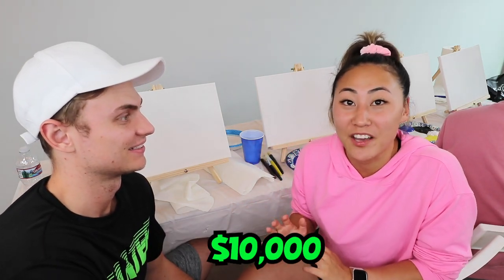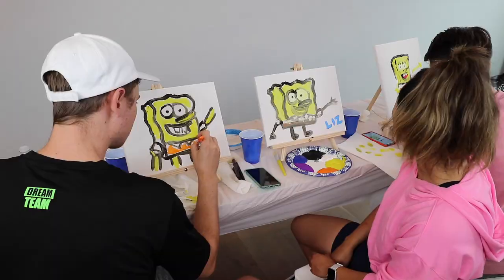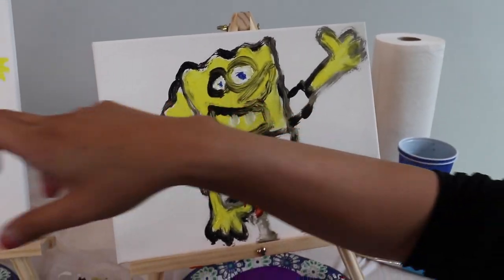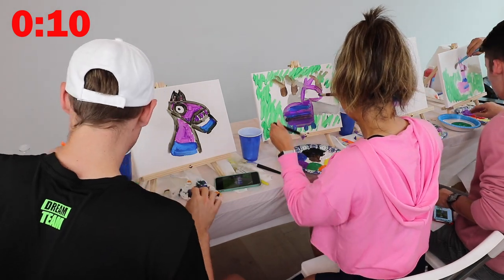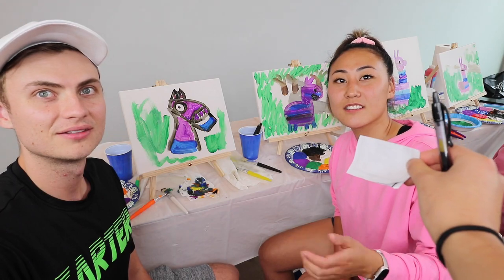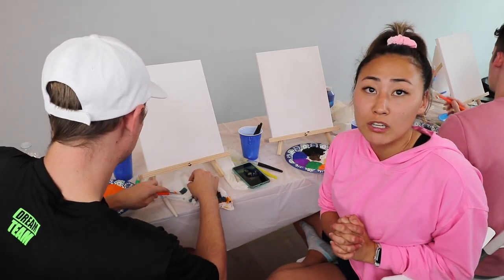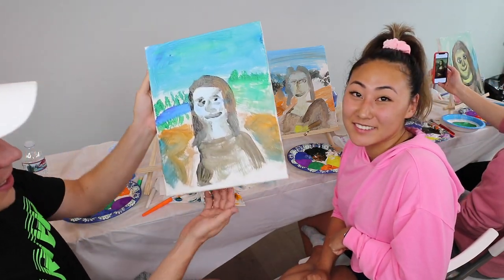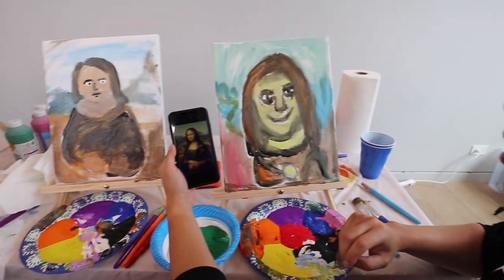BEST PAINTING WINS $10,000 DOLLARS!!